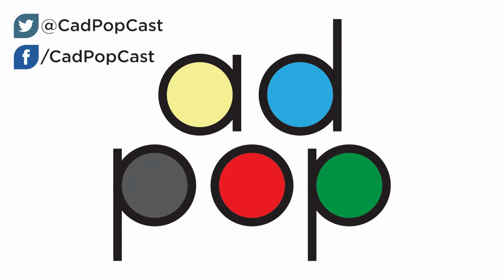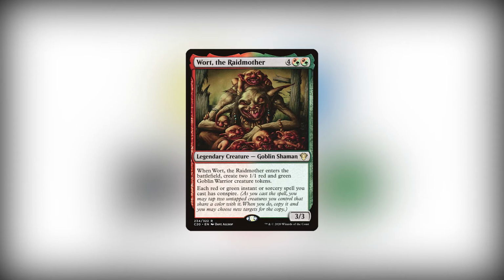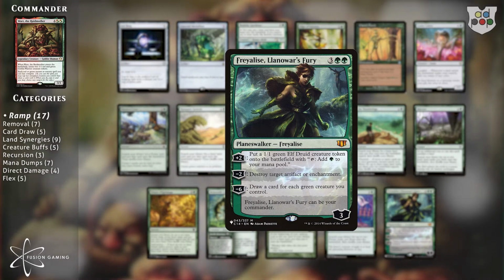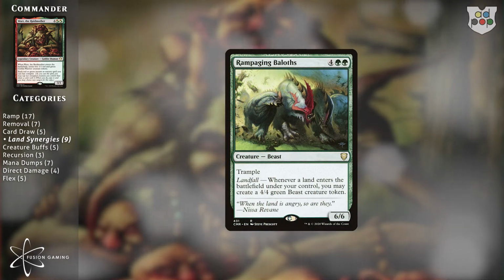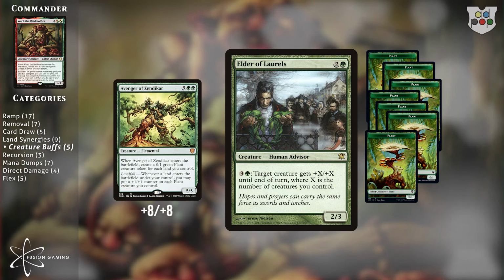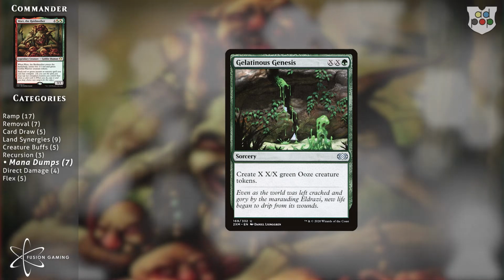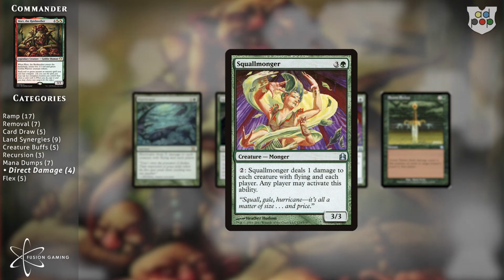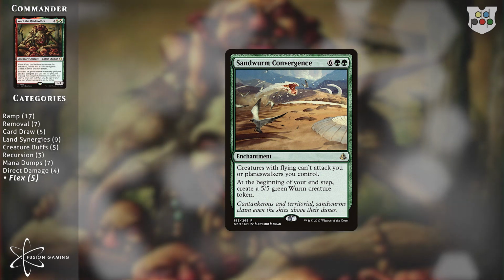Mono-Green Spellslinger Decktech - Commander ad Populum - Ep 107 | EDH | CMDR | MtG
Welcome to another deck tech for the people, by the people, for the people!

Big thank you to new sponsors of the CadPop Deck Techs, Fusion Gaming Online! Find them here: fusiongamingonline.com

I love featuring the Pateon community's decks as they represent all the categories I like to feature. The new player looking to build their Commander experience. The intermediate player, looking to refine and edge, within the game. And, the long-time, advance player looking to FEEL something.

Track Info:
Title: Fresh Start by Joakim Karud